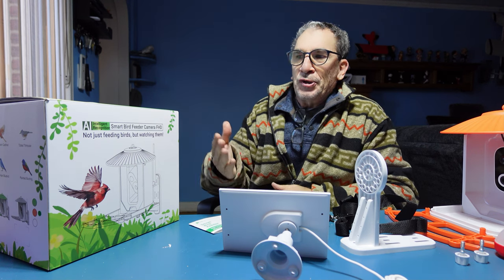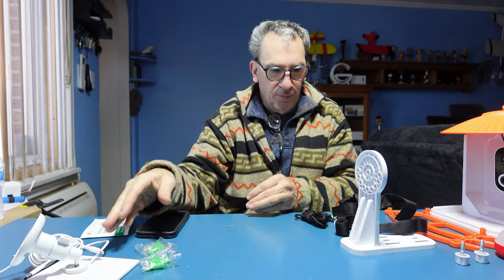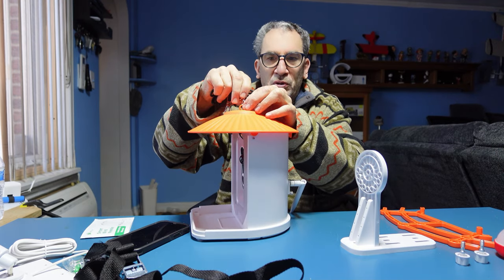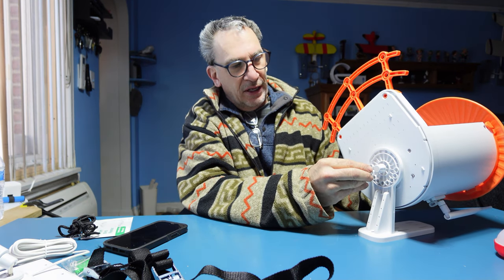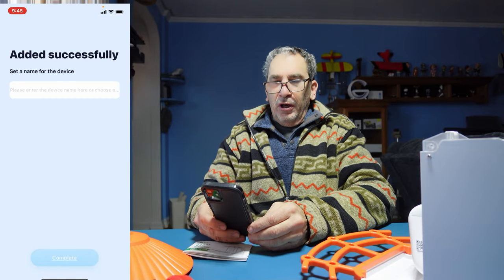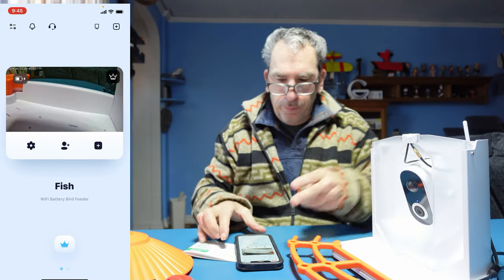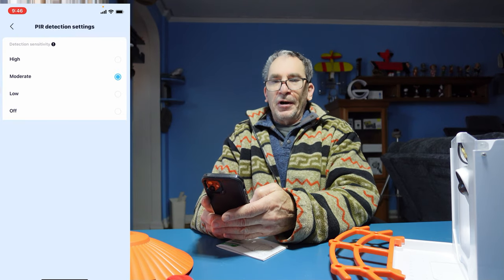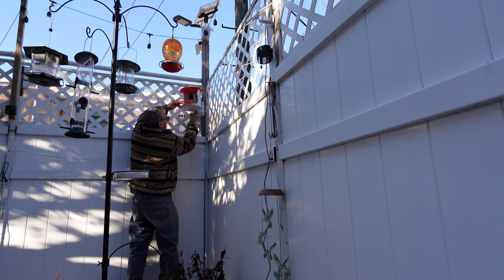Smart Bird Feeder with Camera, 1080P HD Wireless Video Hummingbird Feeder Outdoors Solar Powered,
this requires a plan to open all features, the QR symbol is located behind the actual camera, a nice bird feeder, if asked

□ Electronic Components
□ Hobbies:

- SUPPORT -